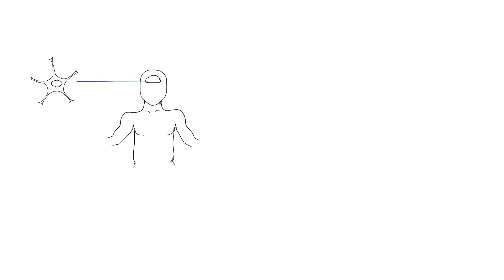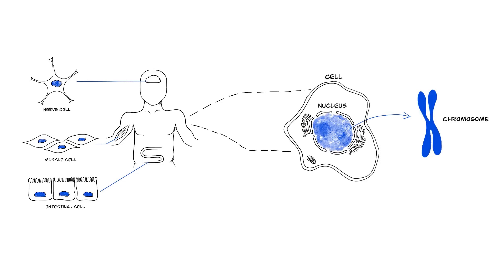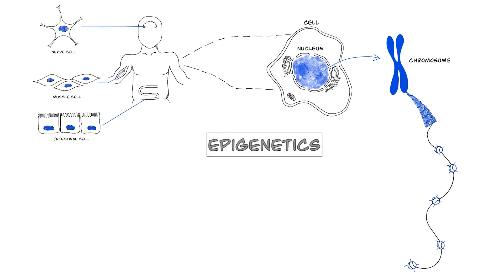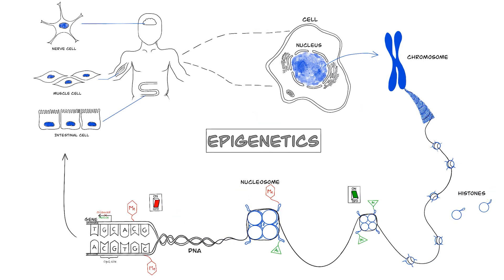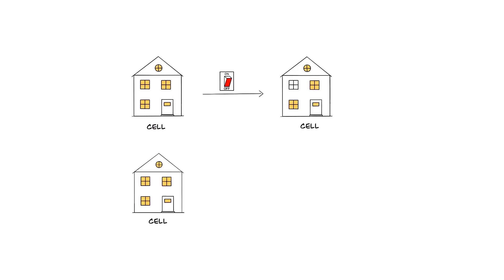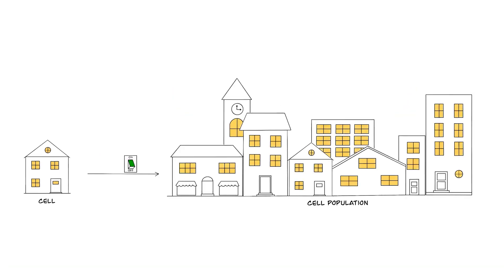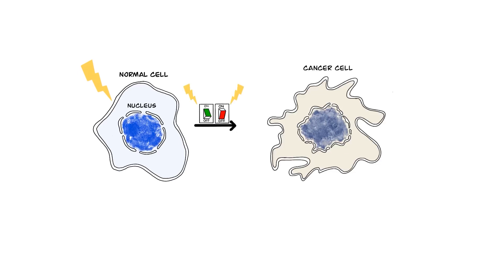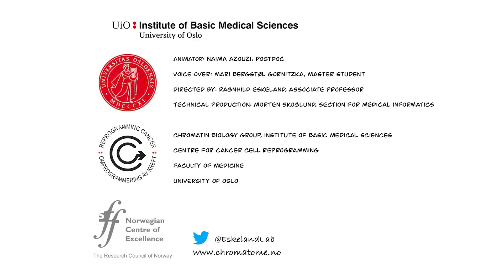Cancer Epigenetics - Eskeland Lab CanCell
Every cell in the human body contains the same DNA and are different due to Epigenetics. Epigenetics means “on top of “or “above” genetics and refers to external modifications or marks on DNA or DNA bound proteins that act as light switches to turn genes “ON” or “OFF”. What genes that are turned “ON” or “OFF” defines for example a muscle cell from a nerve cell. Our cells are constantly exposed to damages that can cause genetic lesions and epigenetic aberrations. Faulty epigenetic switches can alter expression of genes and can cause rewiring of the entire cell identity. This may have major impact on the cell and is often what we see in cancer development and progression.

Learn more about Cancer Epigenetics in the Chromatin Biology group at Institute of Basic Medical Sciences and Centre for Cancer Cell Reprogramming, The Medical Faculty, University of Oslo, Norway.